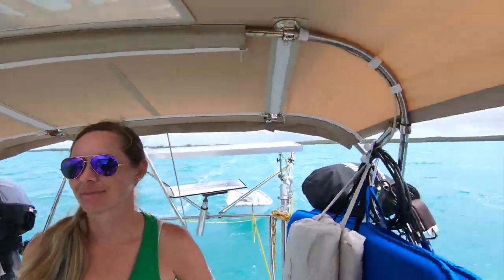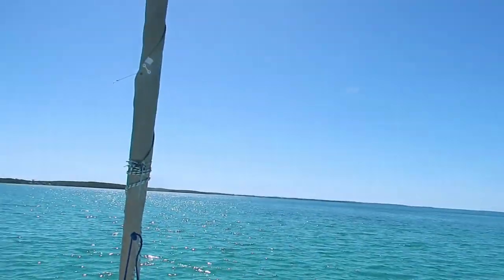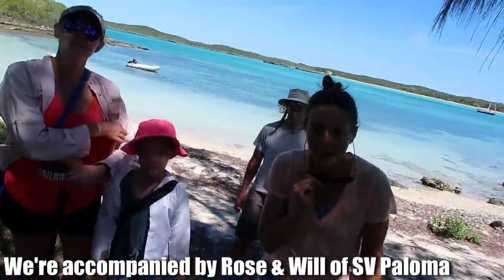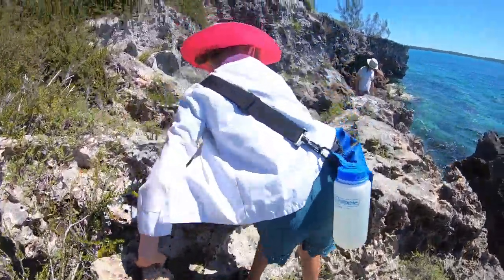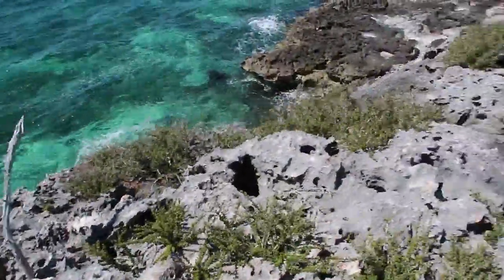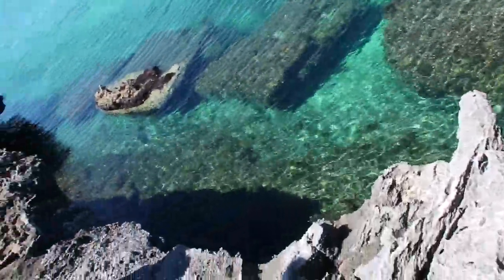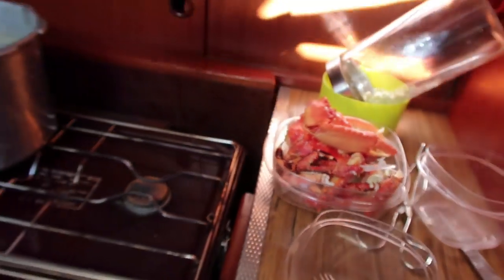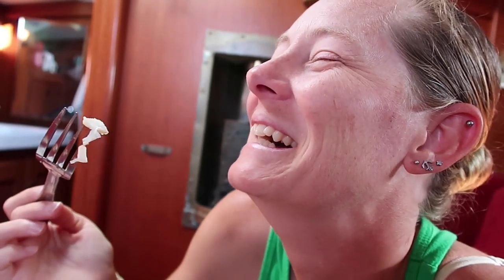We Anchor Over a Blue Hole & Explore An Uninhabited Island | Sailboat Story 125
We sail off anchor from Rock Sound and drop the hook at a "secret" blue hole located near a small group of islands known as the Pineapple Cays.

This is an area that very few people go to. These small islands are uninhabited and very raw. We tend to hone in on these kind of places because we most enjoy the out of the way locations where we can get away from the crowd.

We noticed in our Explorer Chartbooks a small note that simply read "caves" on the Southern end of Sheep Cay. So we set off to find these elusive caves, but we didn't realize that we would have to blaze our own trail in order to get there.

After that we do a bit of snorkeling and spearing around the large rocks located on the Western shore of the island. We round off the day by enjoying a fresh stone crab catch.

It was a great day at the Pineapple Cays.

Ben, Tambi, & Molly  |  S/V Sandflea  |  "SAILBOATSTORY"

||| Pledge from $1 to $50 per video we create. This is THE BEST WAY that you can help us continue making these videos. Consider signing up today!

[  MANTUS MARINE  ]
||| Nothing beats the holding power of a Mantus anchor in a wide variety of bottom substrates.